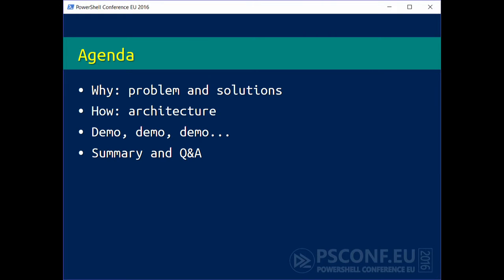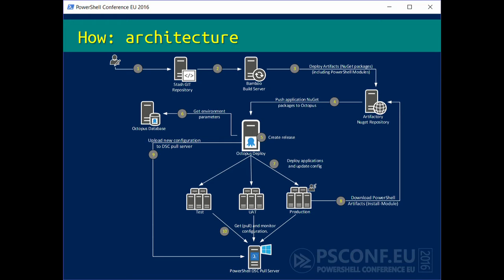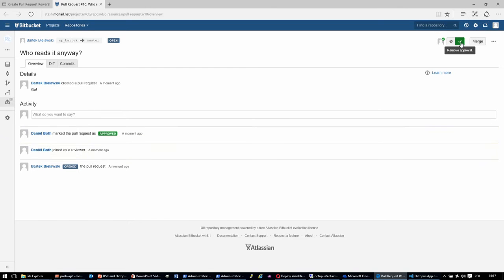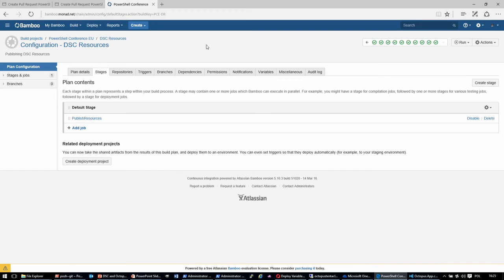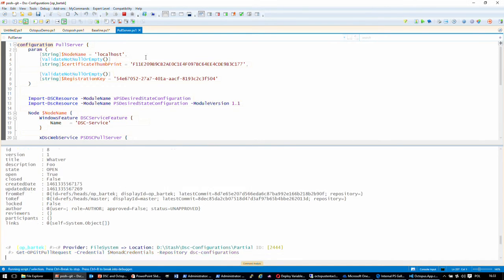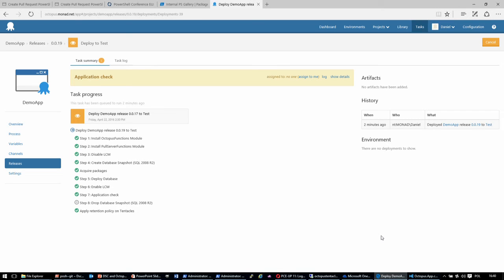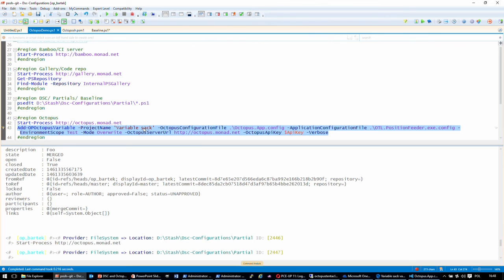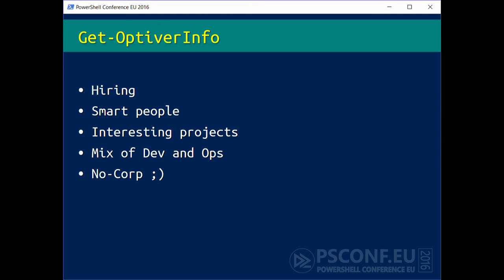PowerShell DSC and Octopus: better together (Bartek Bielawski)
PowerShell DSC as it stands now has some limitations. In this session I will try to explain what these limitations are and how other tools can help us address them. We will take a closer look at Octopus and how it can work hand in hand with DSC to solve problems around “getting job done” in dynamic environments.